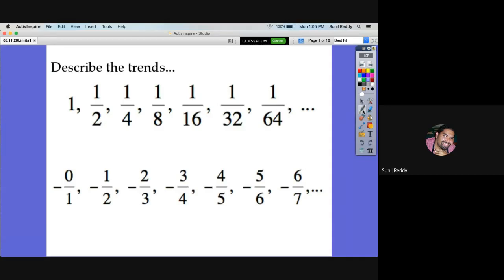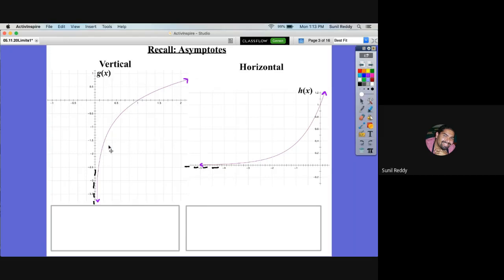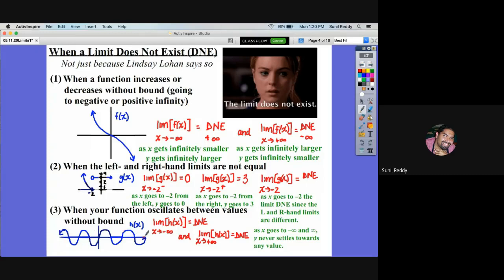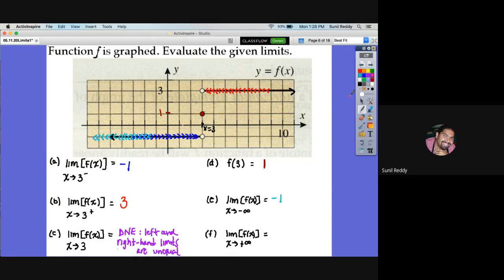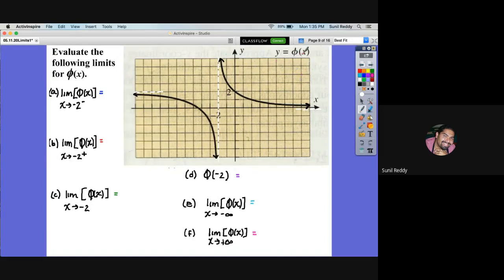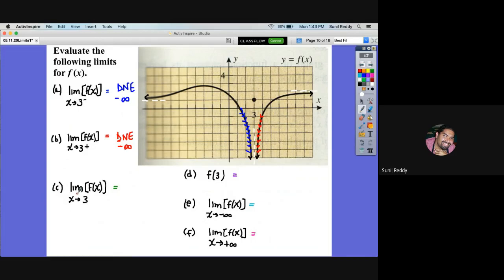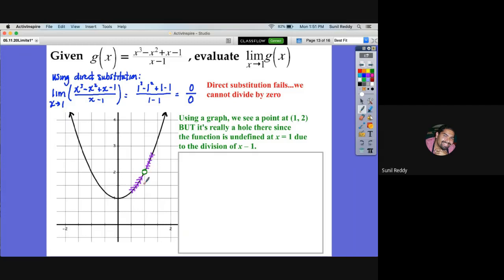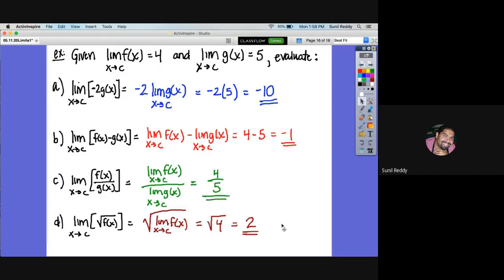05.11.20 Pre-Calculus Class – Introduction to Limits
This class session introduces the idea of function limits, defining what a limit is, defining when a limit does not exist, and beginning to evaluate limits using graphing analysis and direct substitution. Properties of limits and operations with limits are also reviewed.